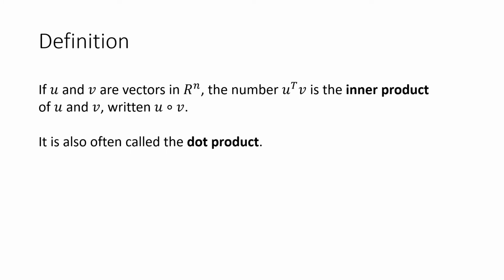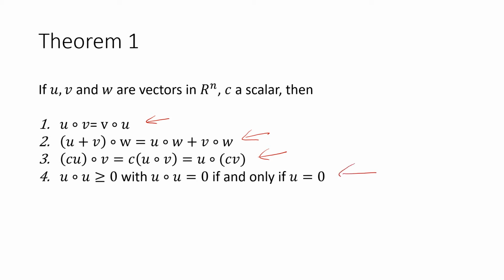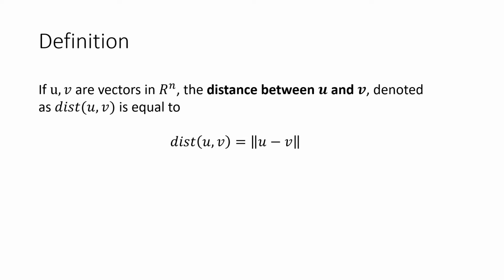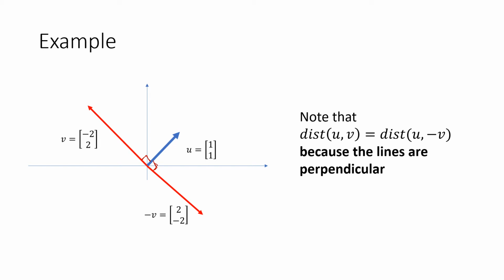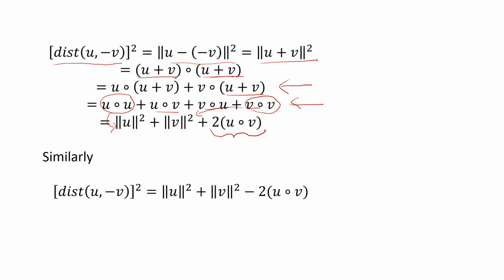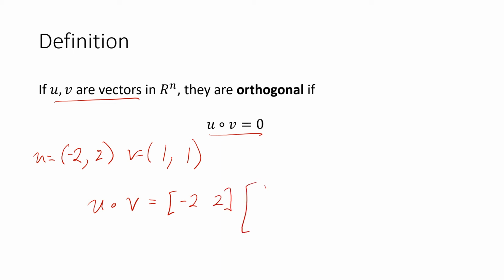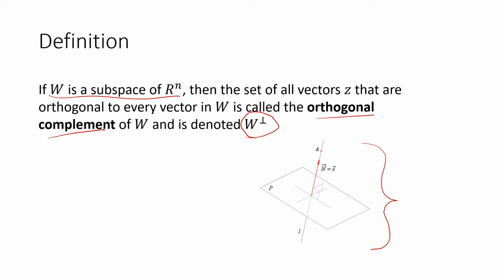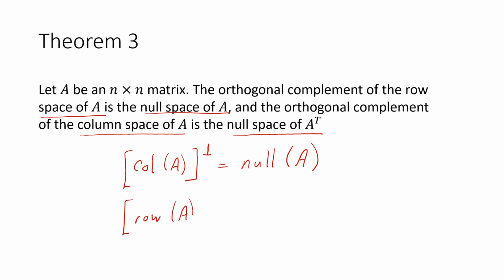Mat 2610 Section 6.1